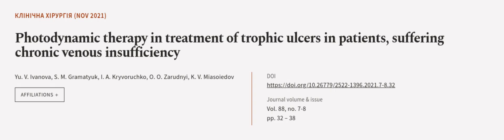Photodynamic therapy in treatment of trophic ulcers in patients, suffering chronic ve... | RTCL.TV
### Keywords ###

### Article Attribution ###
Title: Photodynamic therapy in treatment of trophic ulcers in patients, suffering chronic venous insufficiency
Authors: Yu. V.  Іvanova, S. M.  Gramatyuk, І. A.  Kryvoruchko, O. O.  Zarudnyi ,and K. V.  Miasoiedov
Publisher: Liga-Inform ltd.

### Video Timestamps ###
0:00:00 - Summary
0:00:54 - Title
0:01:01 - Outro
0:01:05 - End